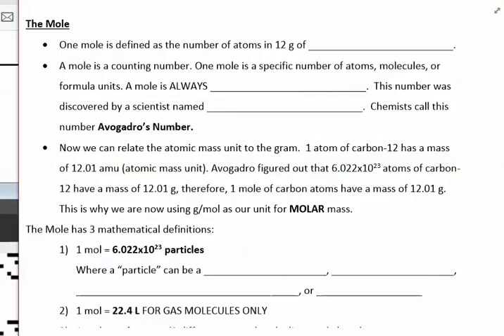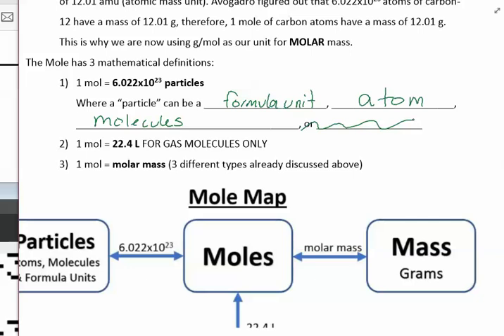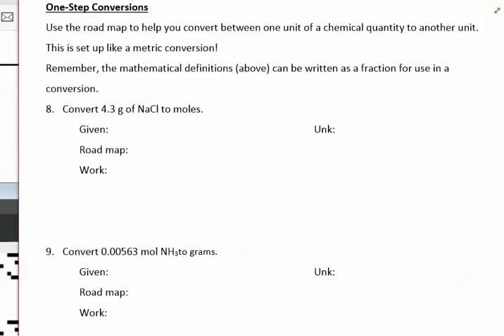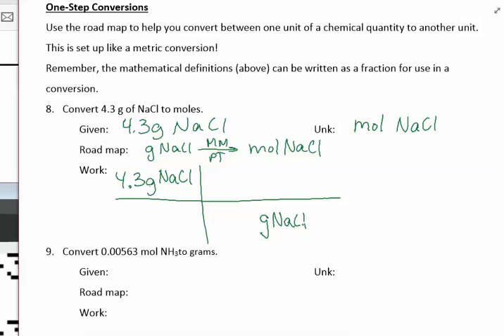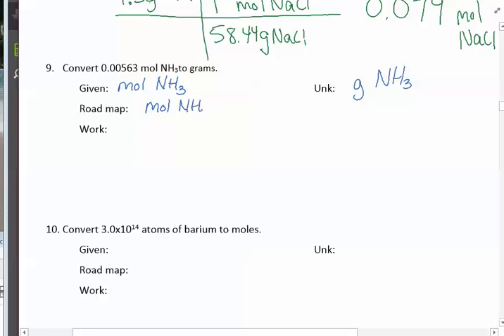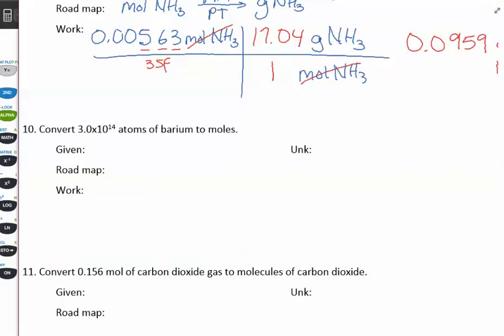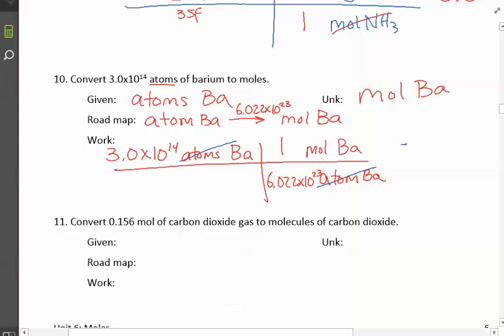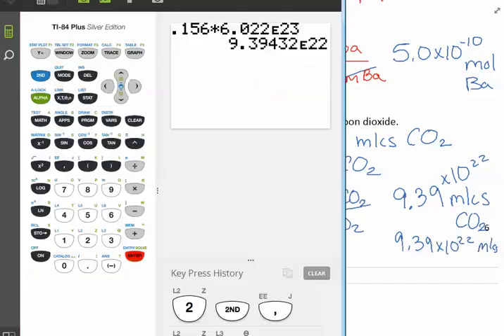6.3 a Introduction to the mole & One step mole conversions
Explanation of the mole and examples of one step mole calculations  for high school chemistry.